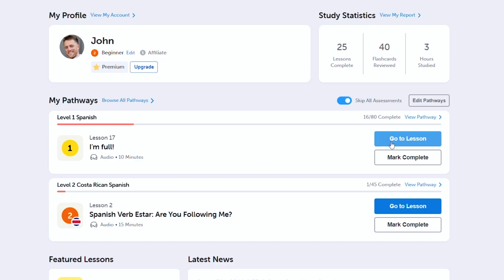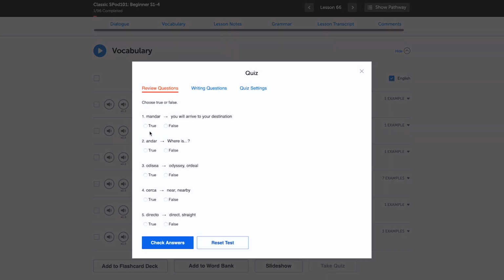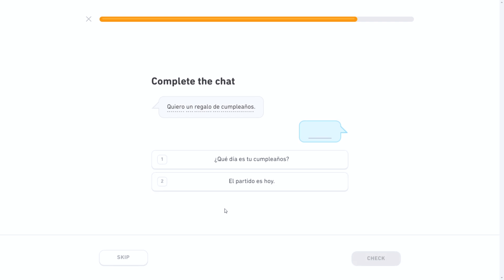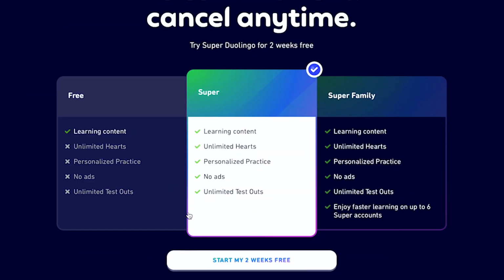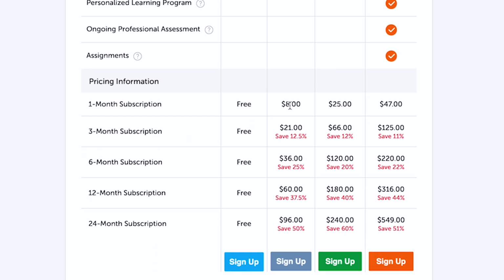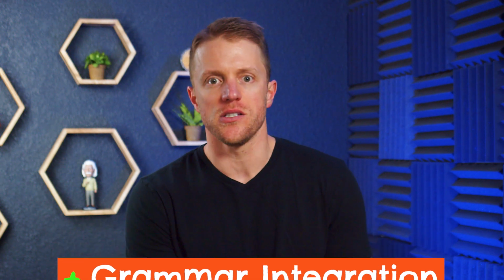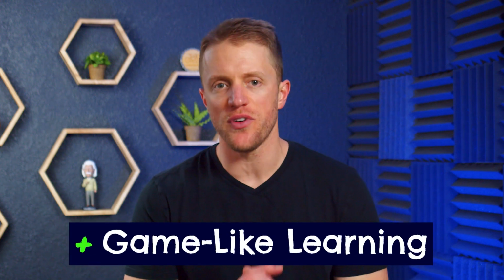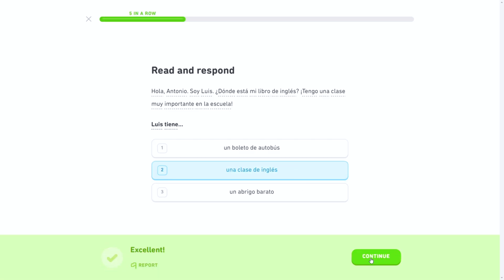SpanishPod101 vs Duolingo (Which Language Program Wins?)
SpanishPod101 vs Duolingo (Which Language Program Wins?). In this video, John from the TPI team compares the Spanish courses from Duolingo vs SpanishPod101. These are two popular apps for learning Spanish. John talks about cost, as well as what the lessons are like from both companies. For example, Duolingo uses short lessons that include practice drills for reading, writing, speaking, and listening. SpanishPod 101 on the other hand, offers both video lessons and audio lessons. John is a big fan of the audio lessons in particular. They are sort of like fun podcasts. Overall, John thinks SpanishPod101 offers the more effective Spanish program from top to bottom. If you are trying to become fluent in Spanish, Spanish Pod 101 is the way to go. Best of luck everyone!

▬ RELATED CONTENT ▬
SpanishPod101 Review:

▬ VIDEO CHAPTERS ▬
0:00 - Introduction
0:39 - How Each Spanish App Works
4:22 - Cost Comparison
6:32 - Why SpanishPod101 Is Better Than Duolingo
9:03 - Reasons To Choose Duolingo Over SpanishPod101
10:36 - Verdict: Which Language Program Is Better?